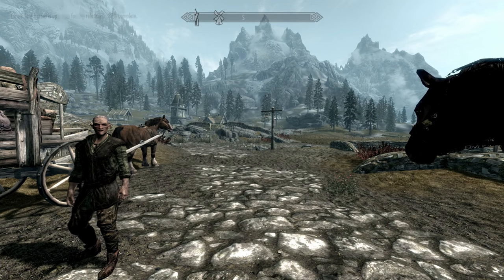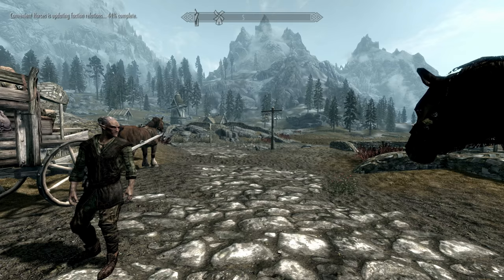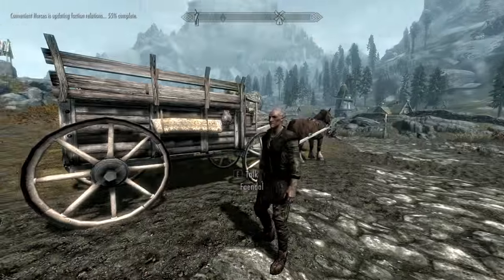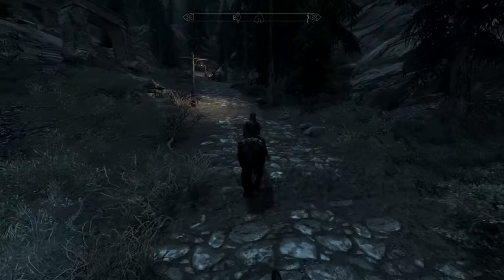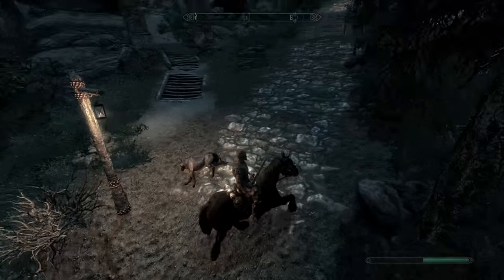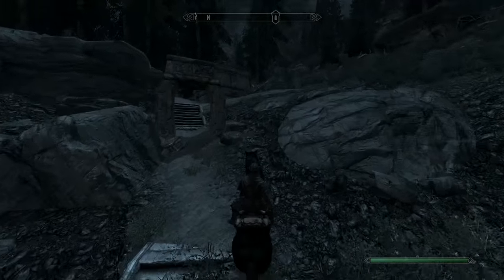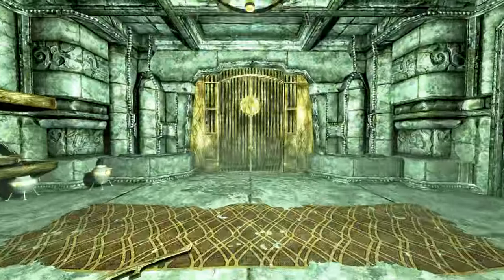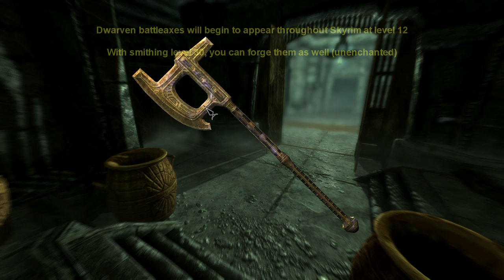Skyrim Guide - How to get the best enchanted battleaxe at level 1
Where to get the BEST Enchanted Battleaxe at level 1!